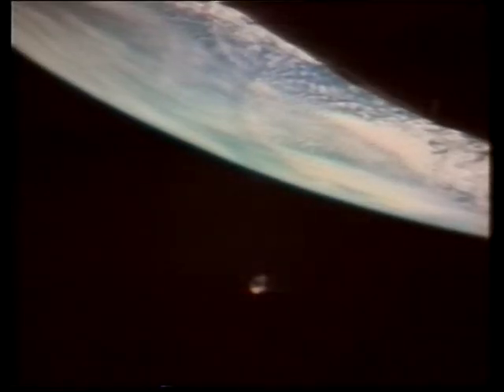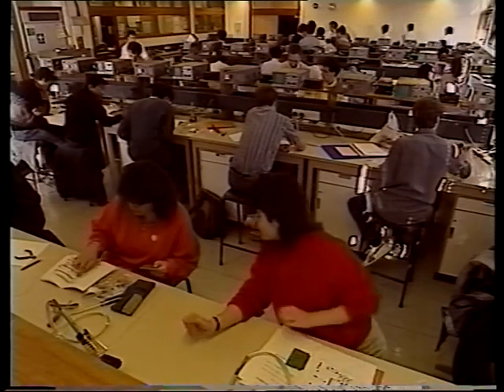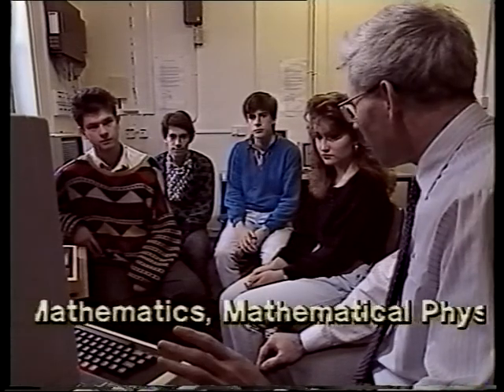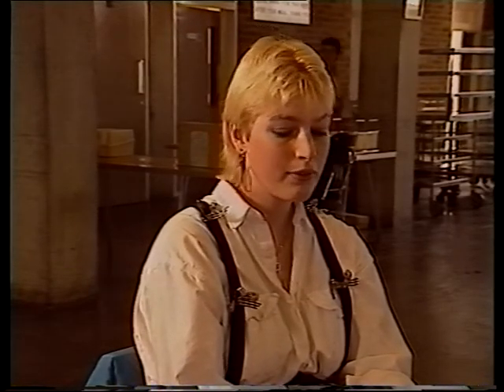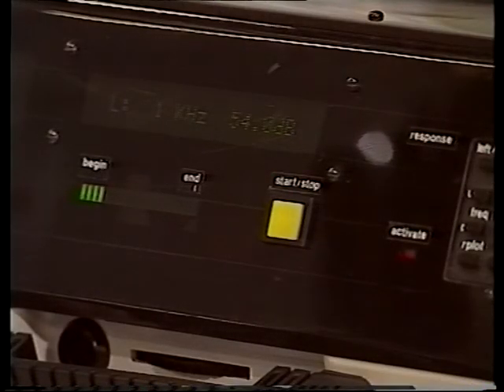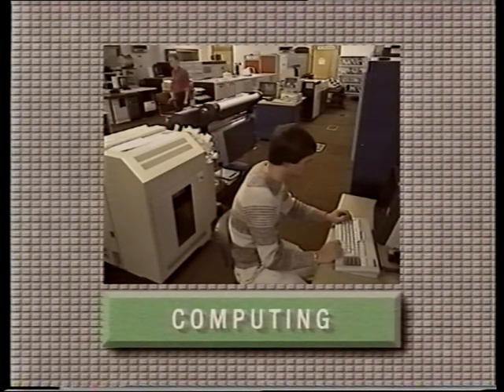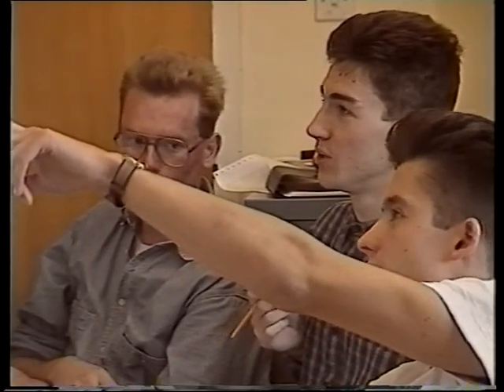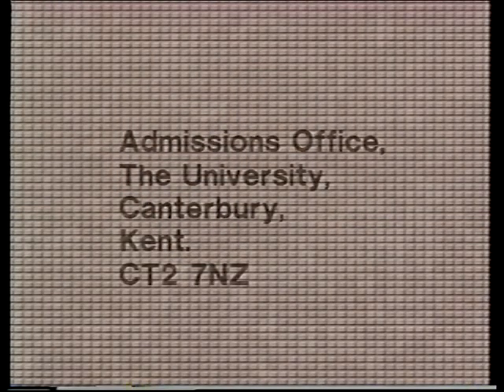Faculty of Information Technology